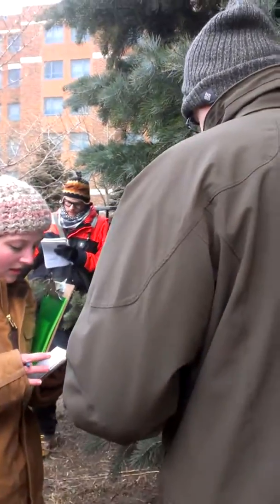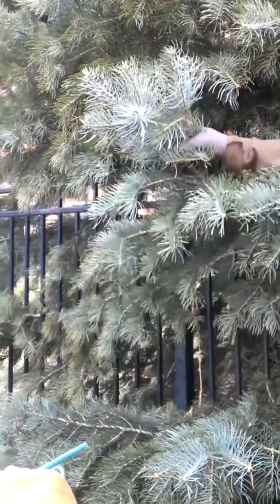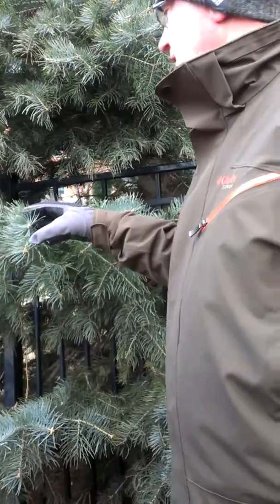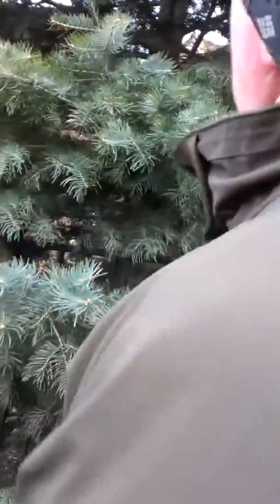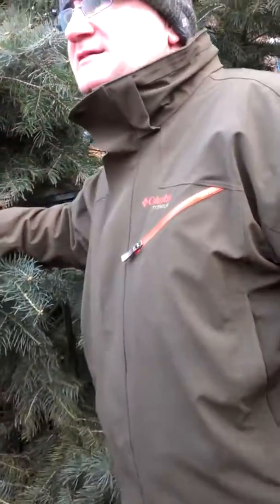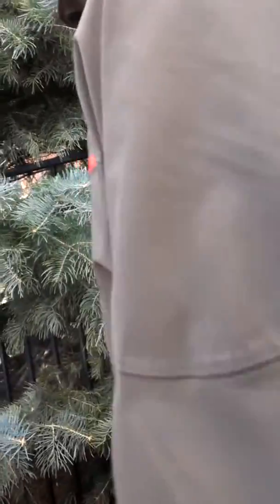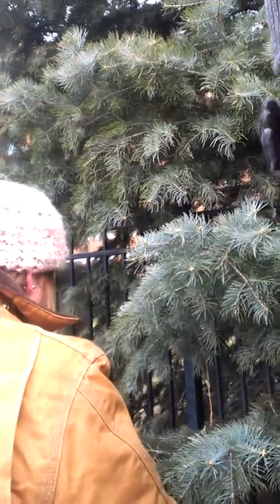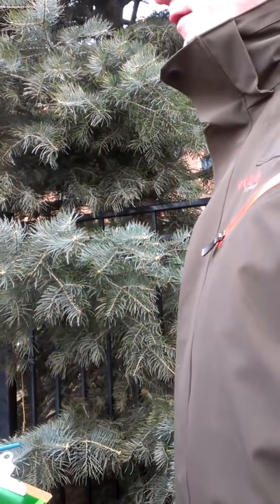Abies concolor (Silver Fir)